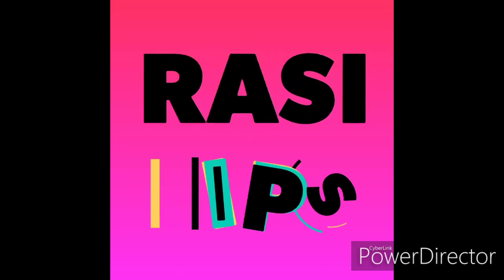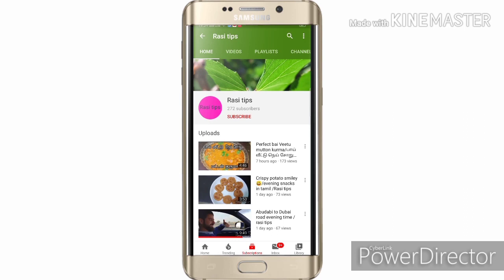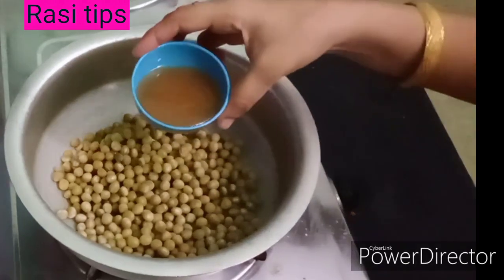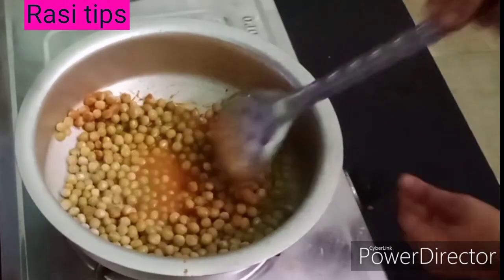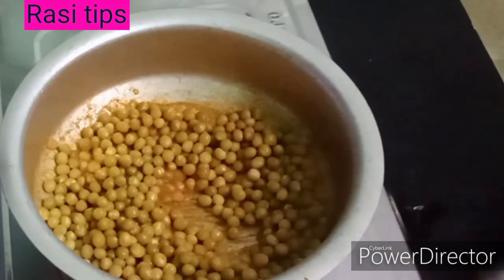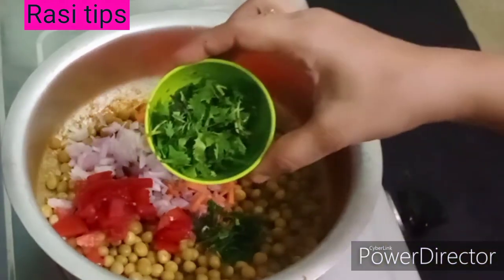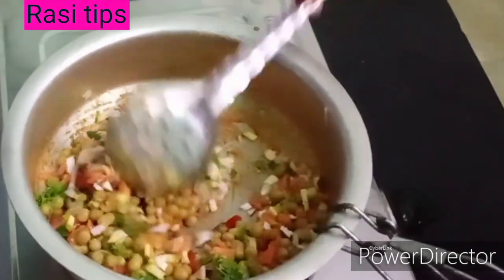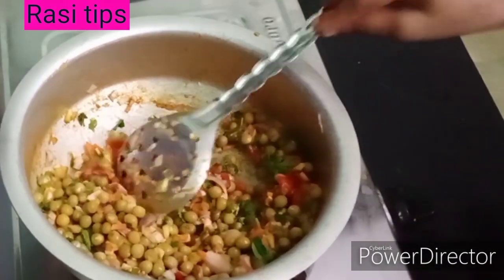ரோட்டு கடை பட்டாணி சுண்டல்